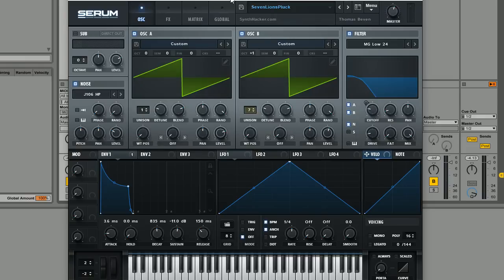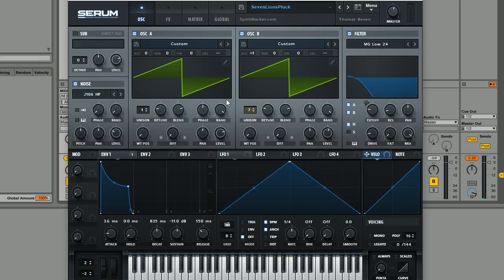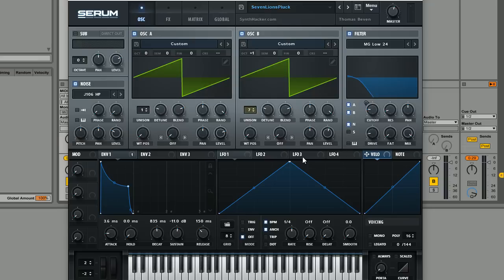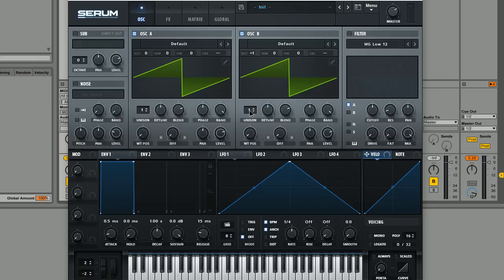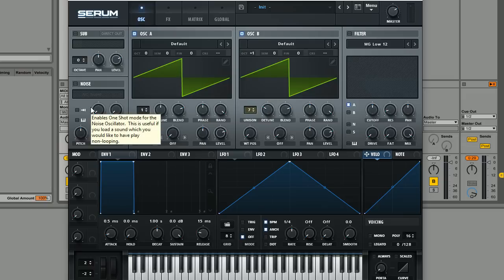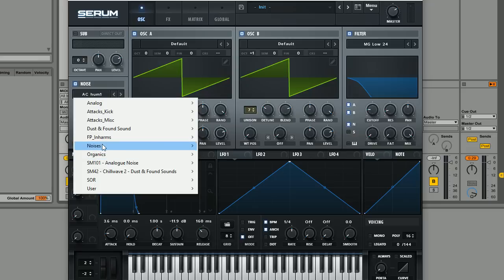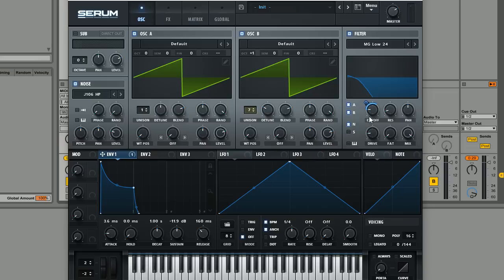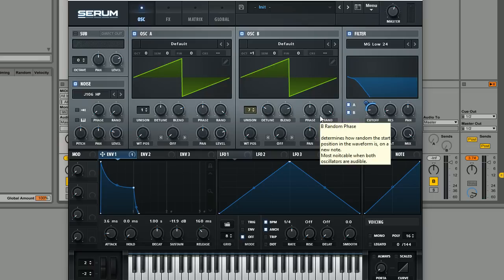Serum Tutorial - Seven Lions 'Don't Leave' Progressive Pluck